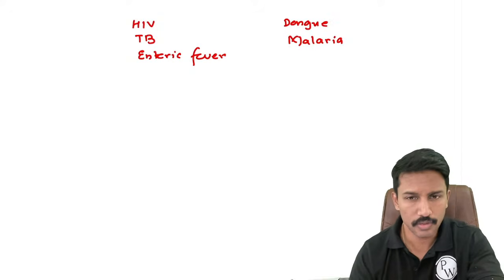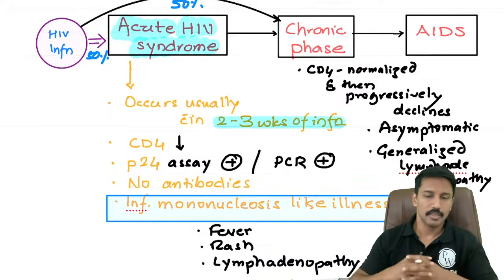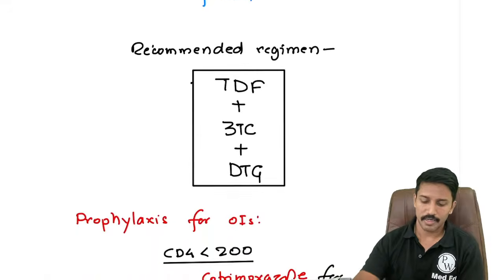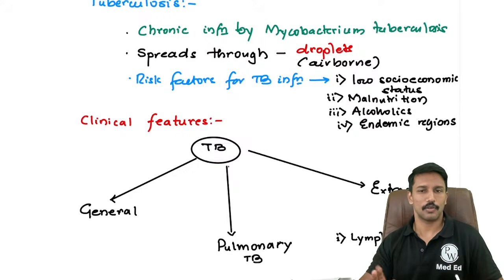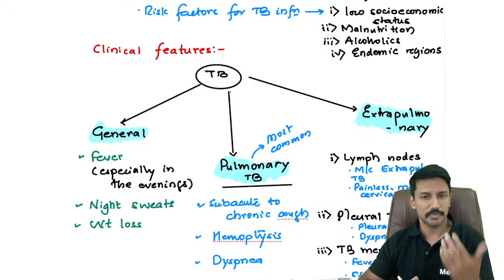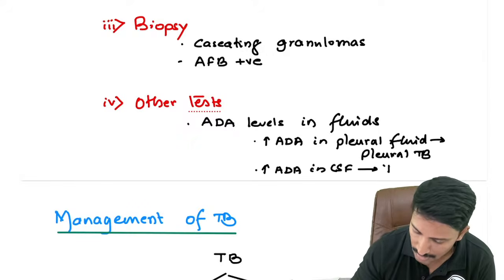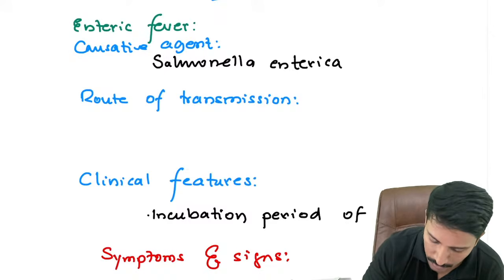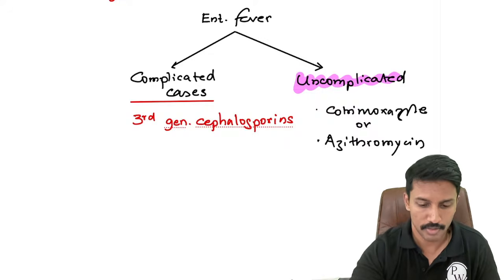Infectious Diseases | MBBS 4th Year | Farre Series | Dr. Santosh | PW MedEd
📚 Master Infectious Diseases for MBBS 4th Year with this high-yield medical lecture by Dr. Santosh, exclusively on the Farre Series by PW MedEd. This session covers infectious disease medicine, including key topics, clinical presentations, diagnosis, and management of various infections. Essential for MBBS students, NEET PG aspirants, and INICET preparation!

🔬 Topics Covered in This Lecture:
✅ Introduction to Infectious Diseases & Microbial Pathogenesis
✅ Common Bacterial, Viral, Fungal & Parasitic Infections
✅ NEET PG, INICET & FMGE Exam-Oriented Concepts